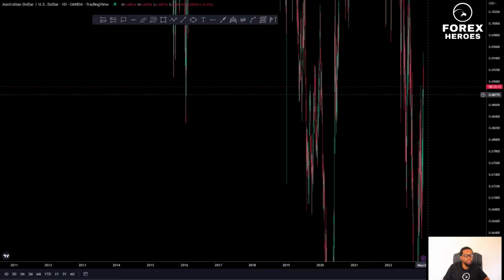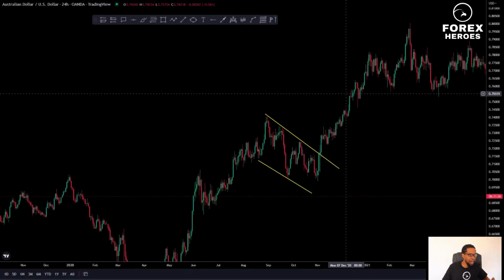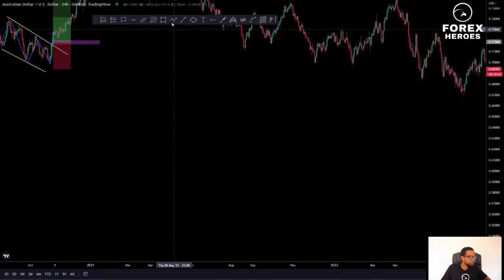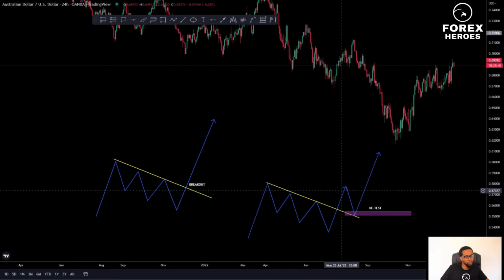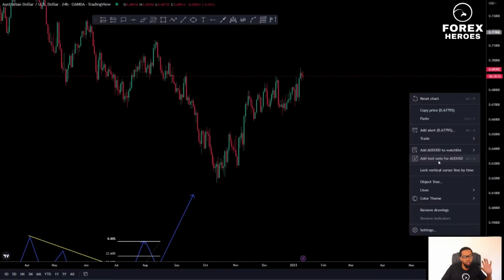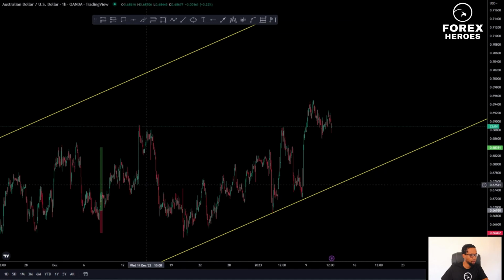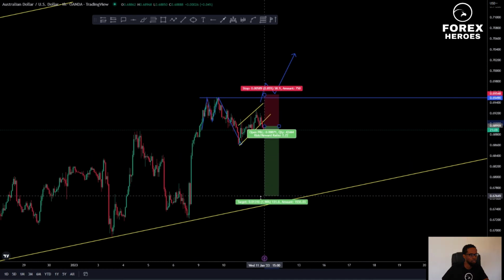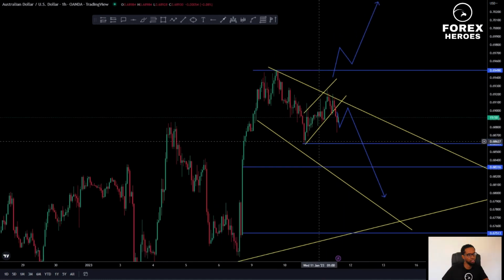How I Make Money Trading Forex using Breakouts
In this video, I'll show you how I make money trading Forex using breakout strategies. By following my tips, you can make consistent profits by trading Forex using breakout strategies.